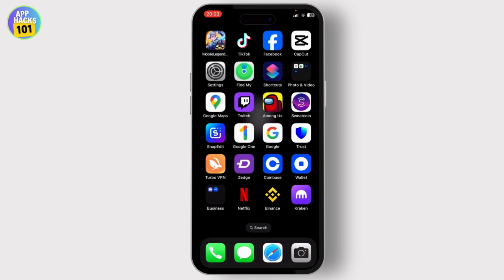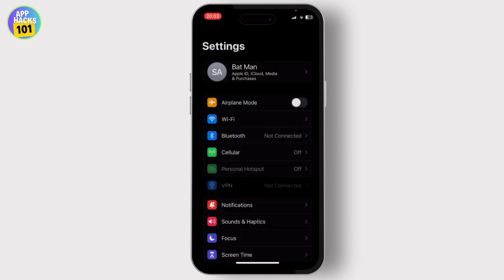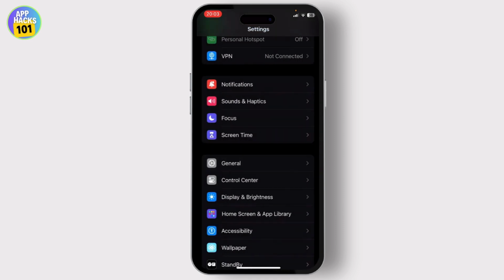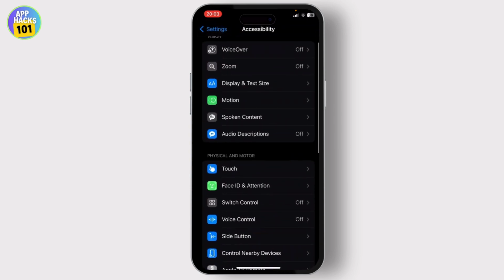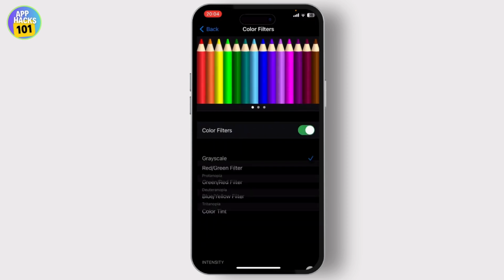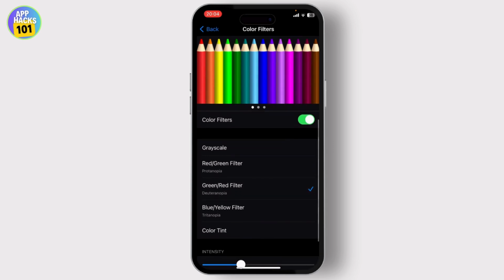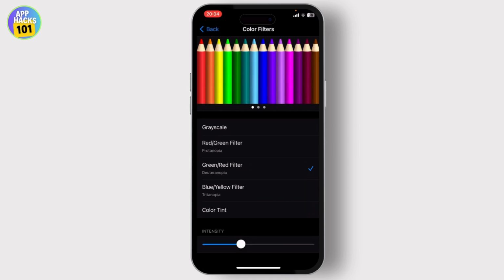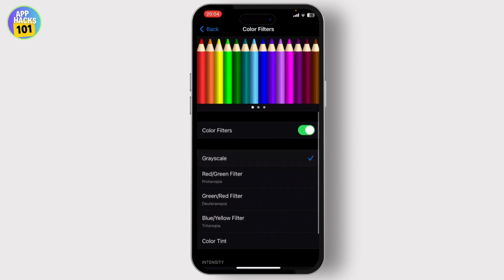How to Use Color Filter in iPhone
Learn how to use the color filter in iPhone settings in this easy-to-follow guide! Whether you want to enable or adjust color filters for accessibility or visual preferences, this step-by-step tutorial will show you how.

In this video, you'll discover how to turn on color filters on your iPhone and how to change color filters for the best viewing experience. If you're looking to remove or adjust the color filter settings, we’ve got you covered too!

0:25 Step 1: Accessing Color Filter Settings
0:50 Step 2: Turning On/Off Color Filters
1:10 Step 3: Adjusting or Removing Color Filters